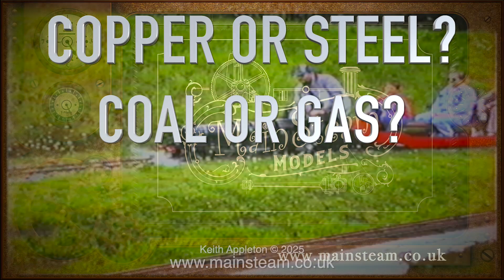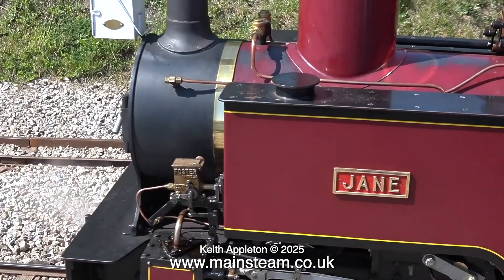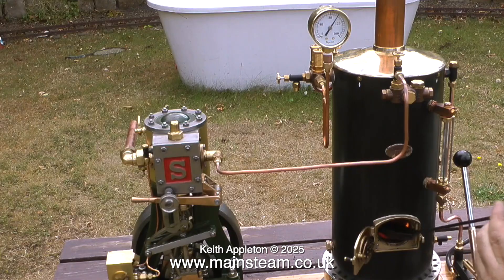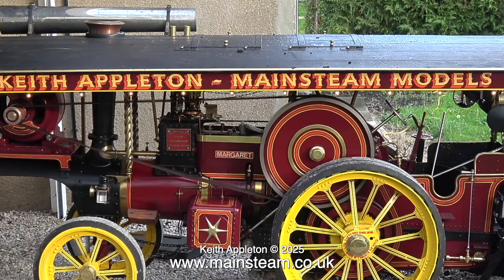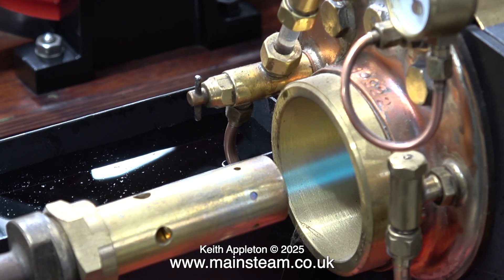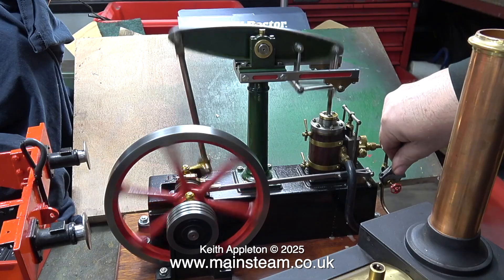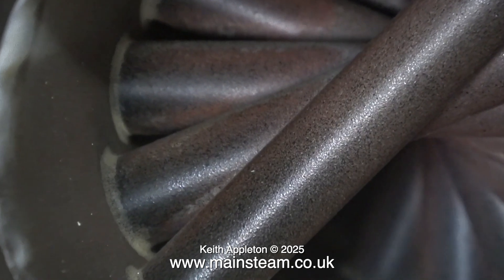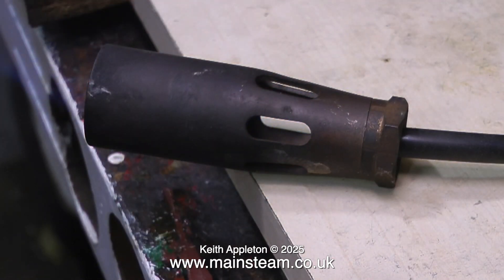COPPER OR STEEL? - COAL OR GAS?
Copper Or Steel? - Coal Or Gas? I am referring to miniature Steam Boilers